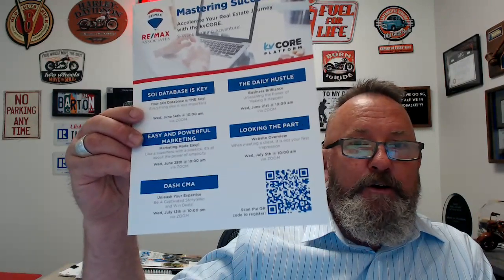BMOT 6-6-23 | Tech Savvy